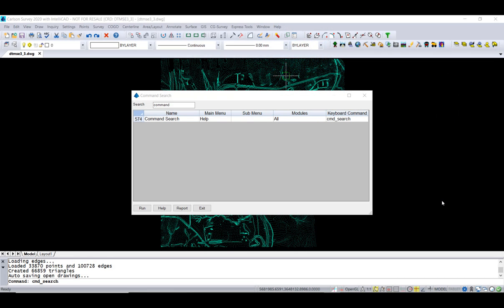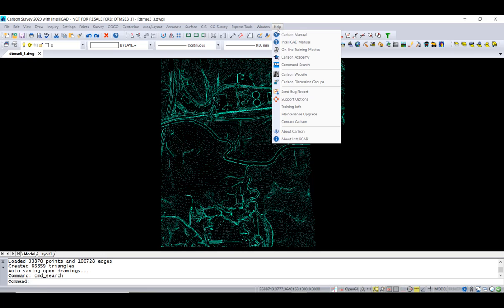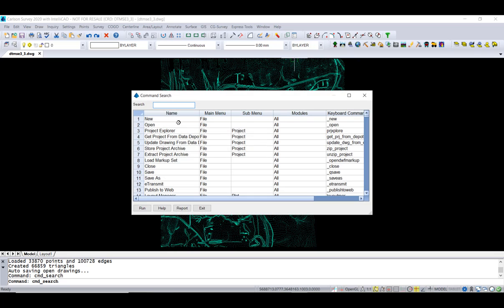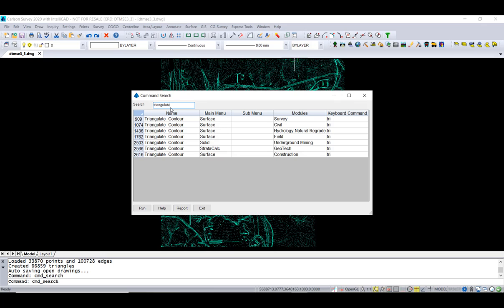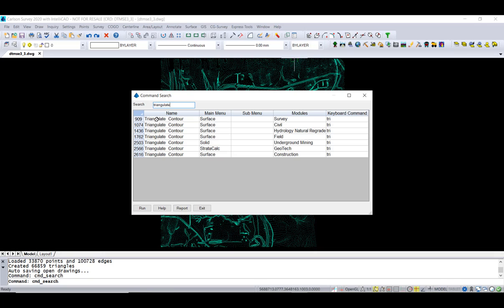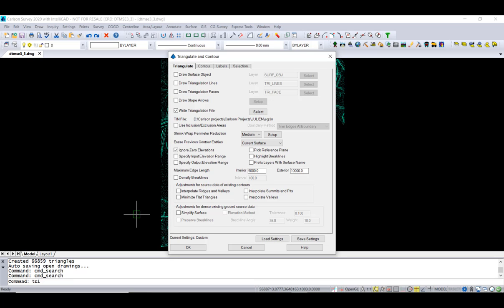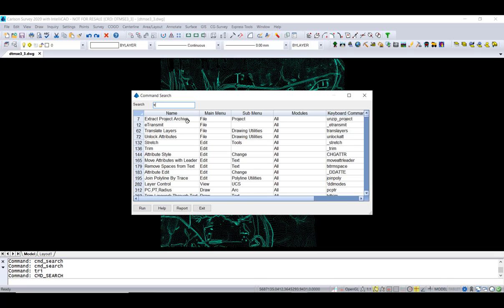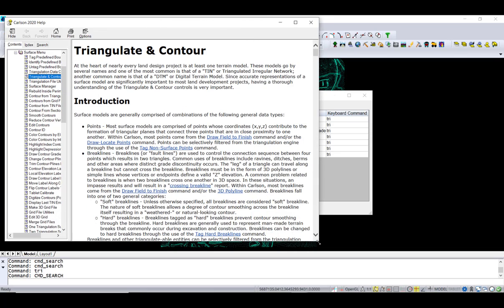Command Search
This overlooked command in Carlson allows you to see what module a command is in, find it on the menus, run it and get context sensitive help.